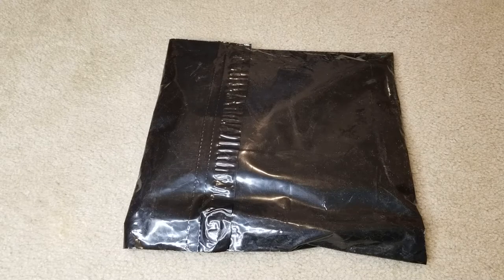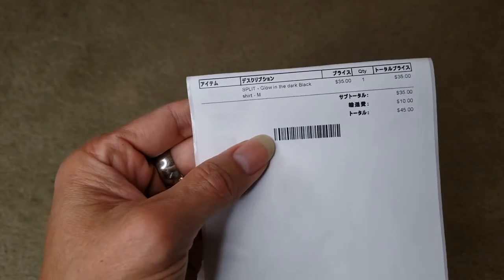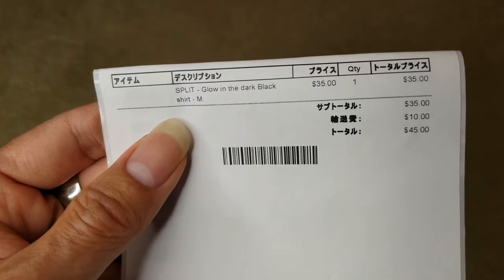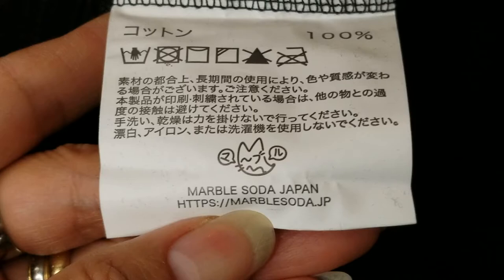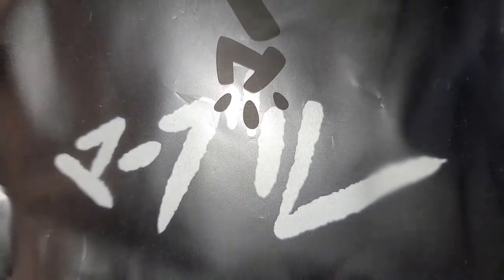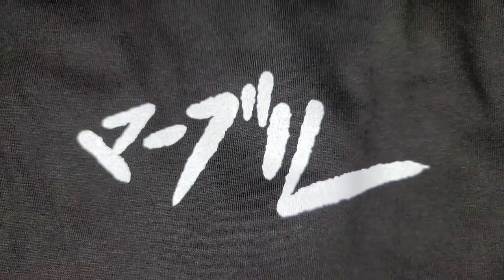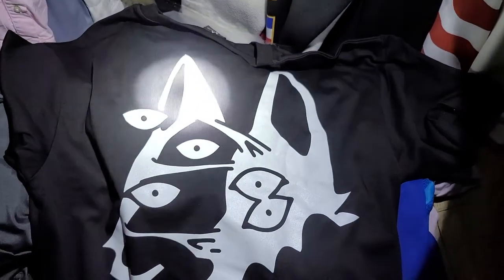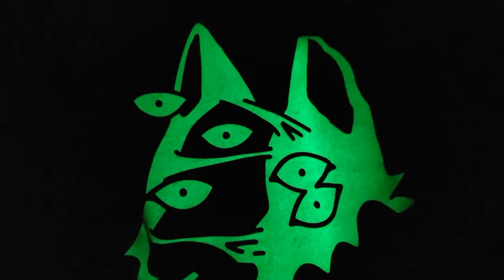Marble Soda Japan SPLIT Grow In The Dark Black Tee Shirt + Try On Body Fit & Test